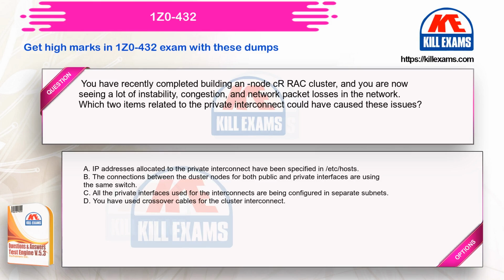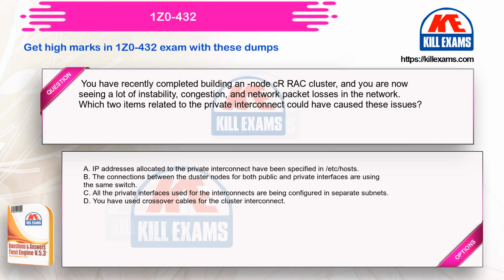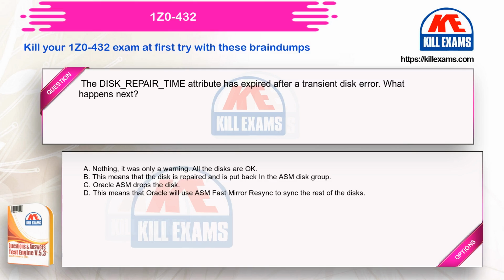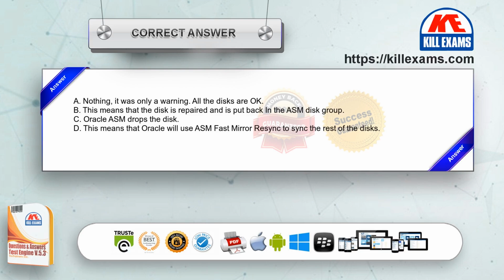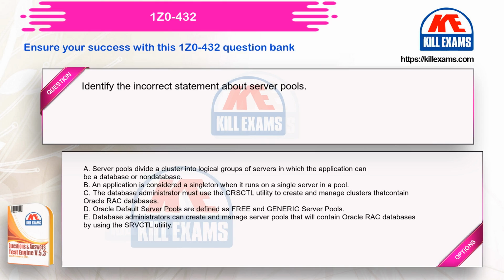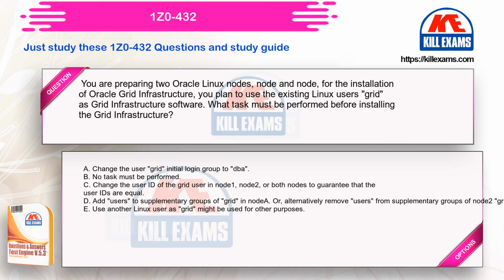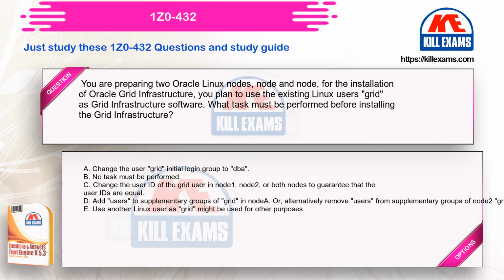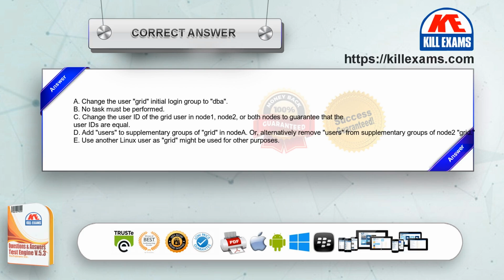1Z0-432 - Oracle Real Application Clusters 12c Essentials Practice Test by Killexams.com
killexams.com is a reliable and trustworthy platform that provides 1Z0-432 exam questions with 100% success guarantee. You need to practice 1Z0-432 questions for one day at least to score well in the exam. Your real journey to success in Oracle Real Application Clusters 12c Essentials exam, actually starts with killexams.com 1Z0-432 exam practice questions that is the excellent and valid source of your targeted position.